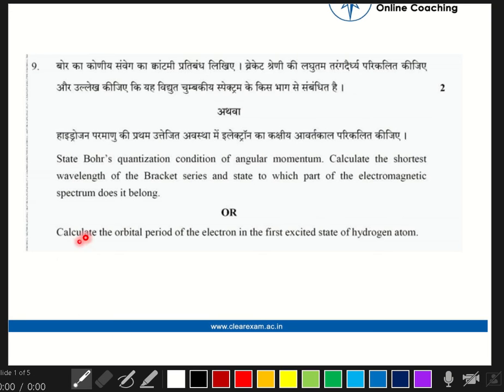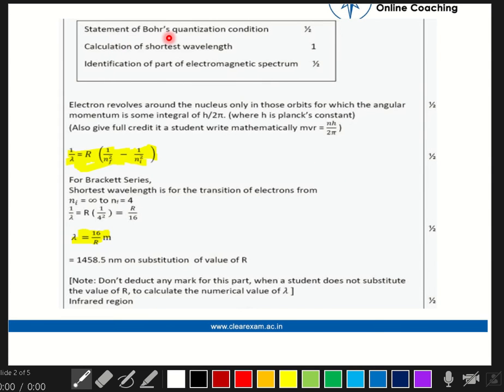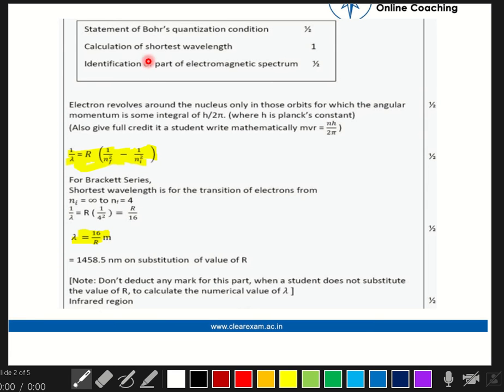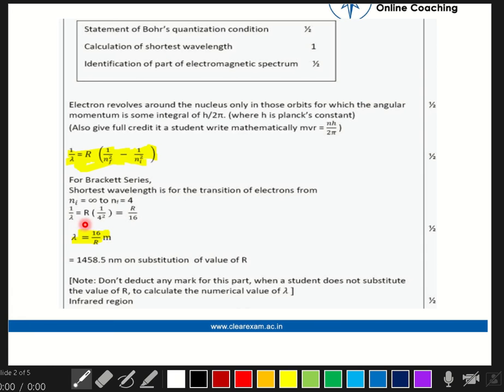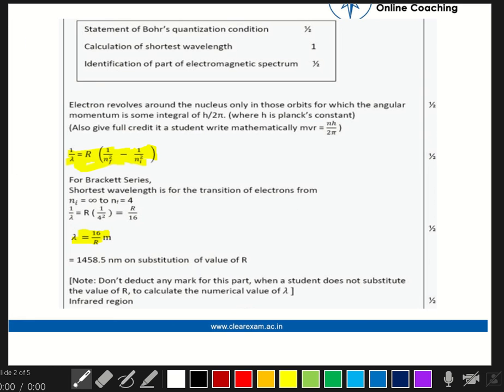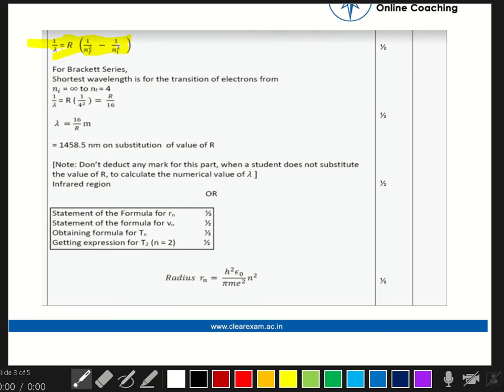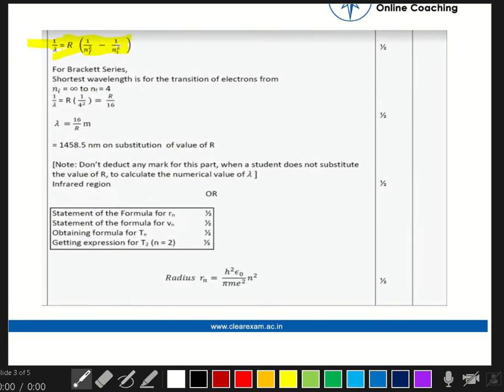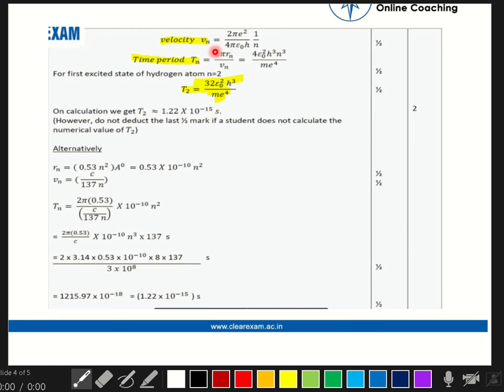CBSE Class 12th Previous Year Paper Solution 2019 | Physics | ClearExam | Question 09